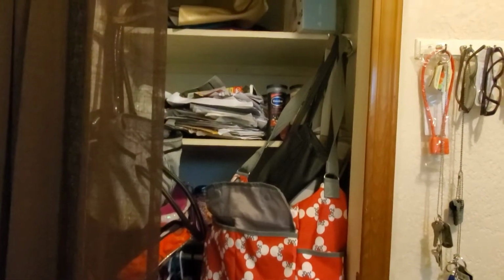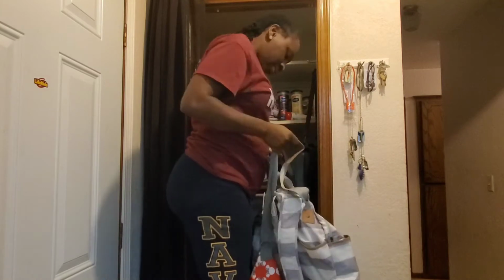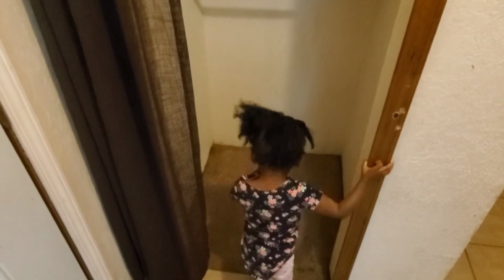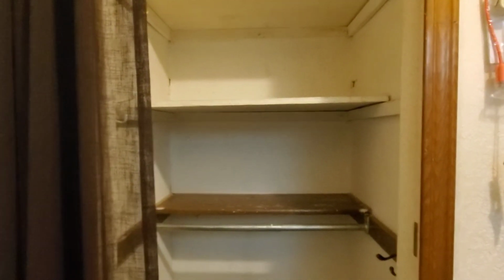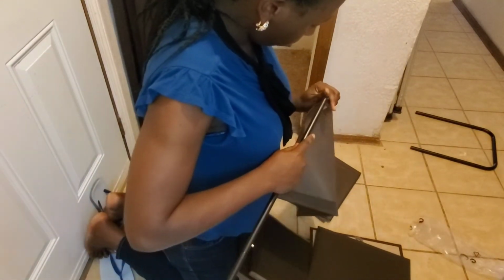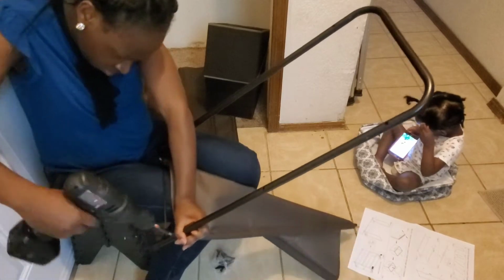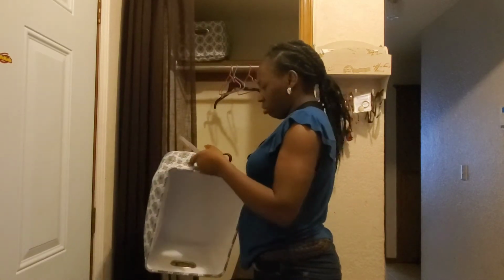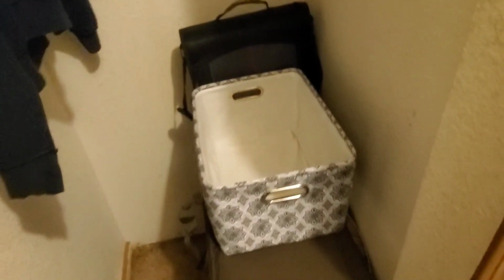ENTRY WAY CLOSET DECLUTTER AND REORGANIZATION ON A BUDGET|UNDER $70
After a very long time of procrastination, I finally cleaned out and decluttered my entryway closet. This mini makeover was under $70. So if you need an idea of what to do with yours, here if is.